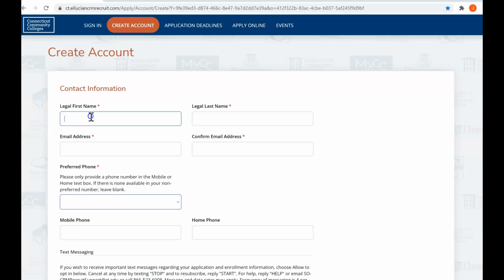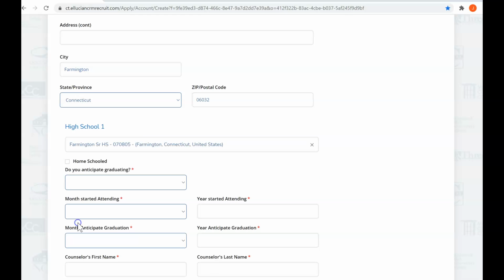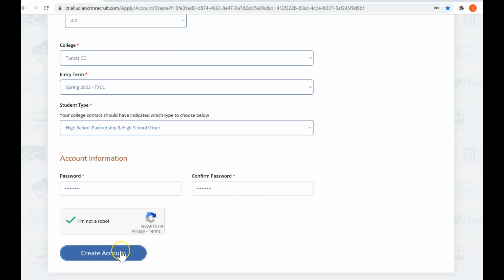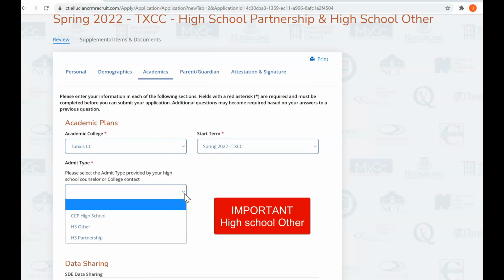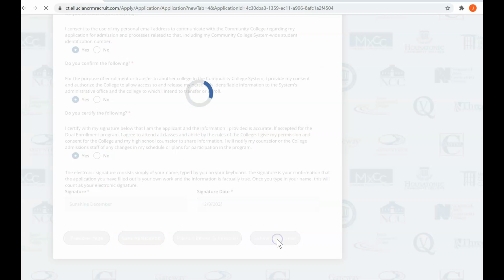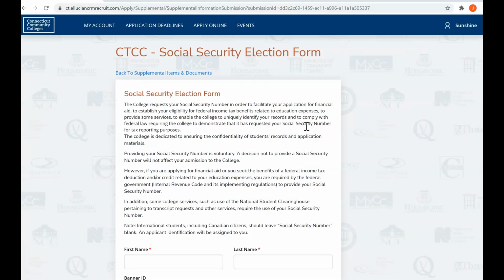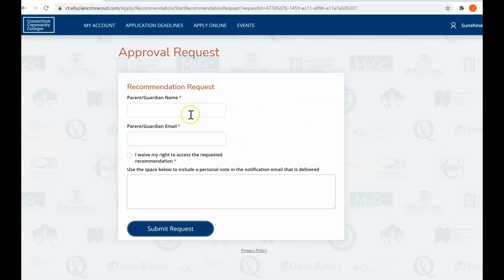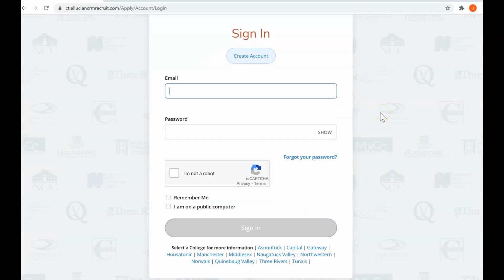Dual Enrollment Video 2